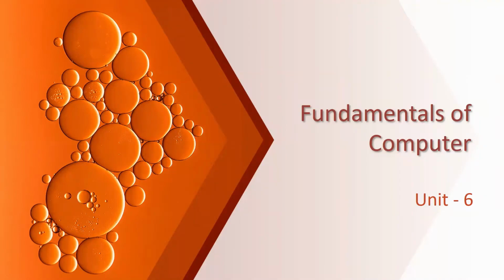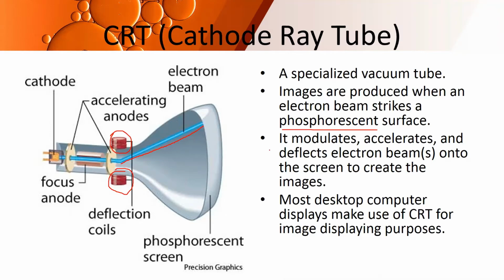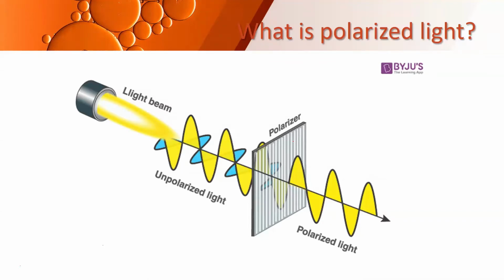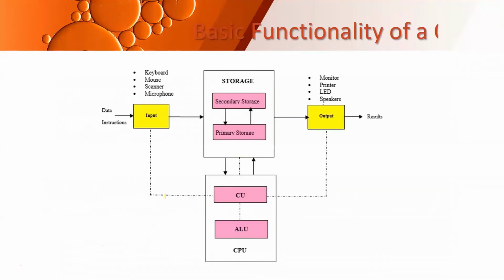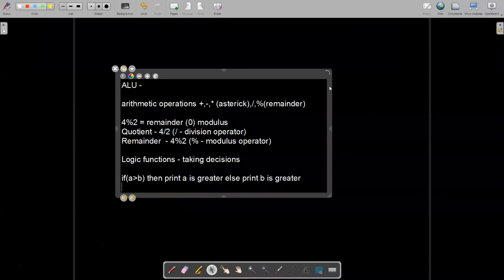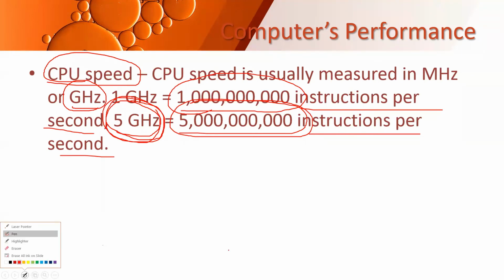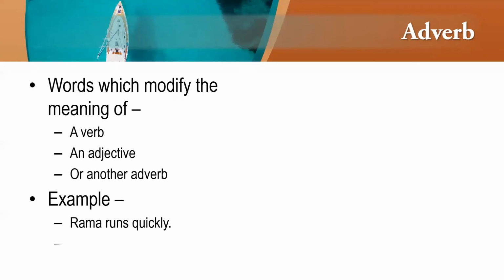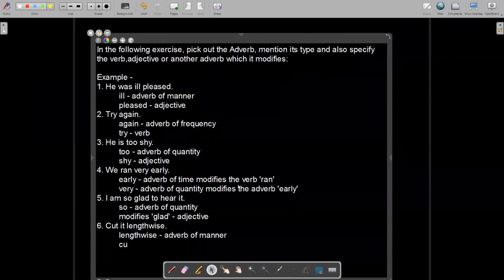How Computer works?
Explanation of CRT and LCD monitors in detail
Fundaments of Computers - Unit 6
Session 3 : Introducing Central Processing Unit (CPU)
Session 4 : Working of a Computer
Self-assessment : Fill in the blanks, Identifying components of computer

Recapitulation of Adverbs, Exercise solving